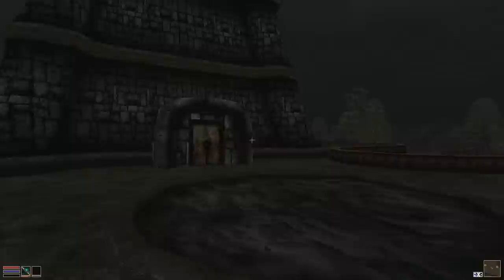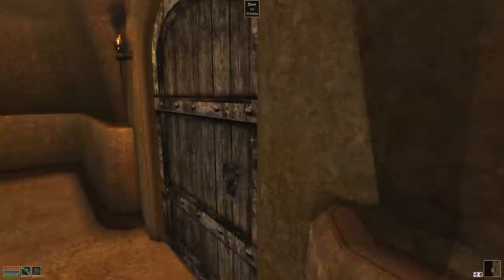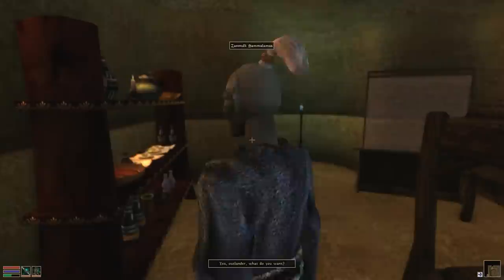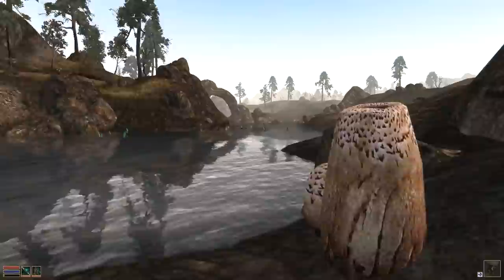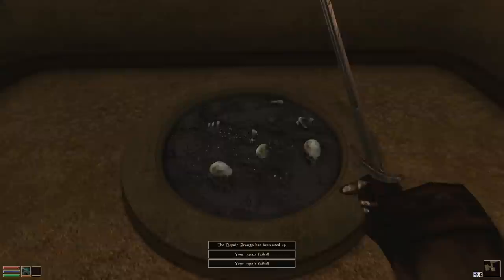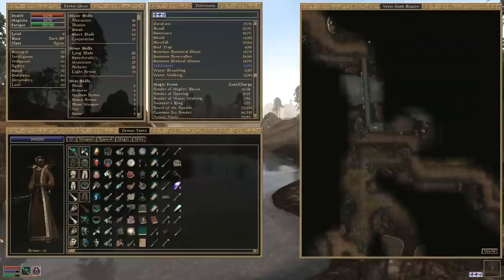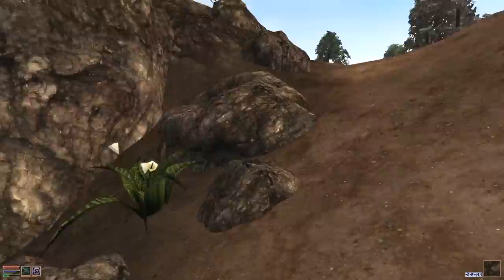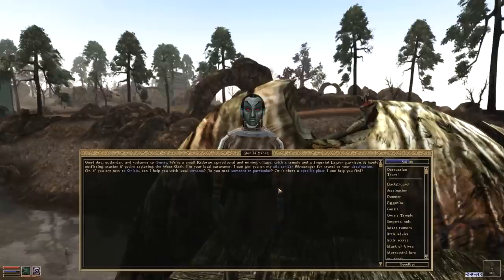Let's Play Morrowind - 32 - Denstagmer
Mods:

- MGSO (Morrowind Graphics and Sounds Overhaul)
- Morrowind Rebirth
- Westly's Pluginless Head Replacer
- LGNPC (Less Generic NPCs) Project
- Tamriel Rebuilt
- Delayed Dark Brotherhood Attack v2
- Lovely Loading Screens
- Speechcraft Rebalance
- Faeryn Sethandas - Ordinator Companion
- Julan, Ashlander Companion